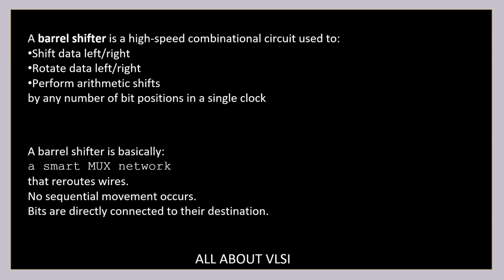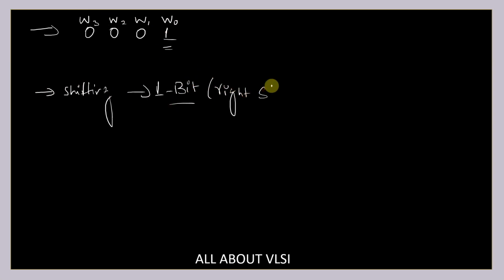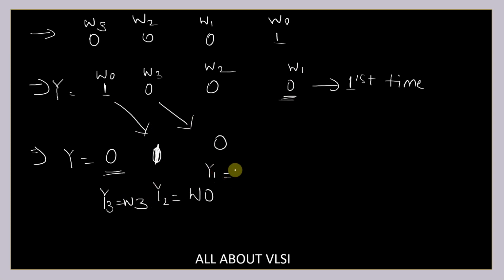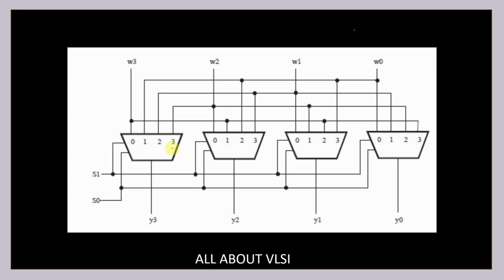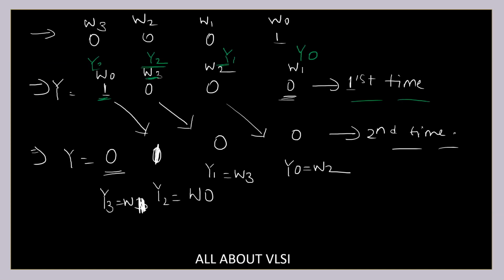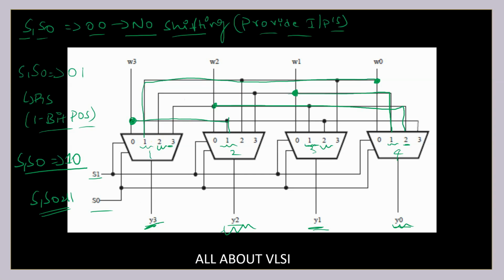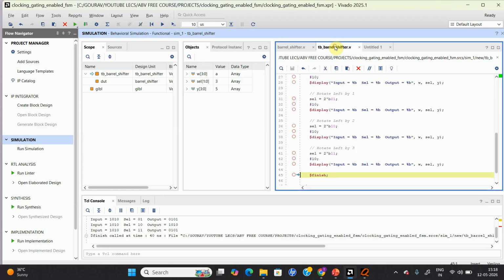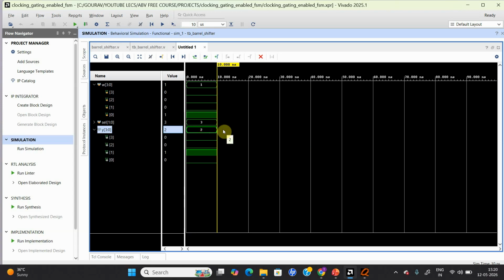Barrel Shifter Design in Verilog | High Speed Shifter Architecture | Verilog Project Series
In this session of the Verilog Project Development Series, we start a new project on designing a Barrel Shifter, one of the most important combinational circuits used in processors, ALUs, and digital systems.
A Barrel Shifter is designed to shift data bits left or right by multiple positions in a single clock cycle, making it much faster than conventional shift registers.
In this workshop, we discuss the architecture and working principle of the Barrel Shifter, understand how multiplexers are used internally, and explore its applications in modern digital hardware design.
🔍 Topics Covered:
• Introduction to Barrel Shifter
• Need for High-Speed Shifting Operations
• Left Shift and Right Shift Operations
• Barrel Shifter Architecture
• Multiplexer-Based Implementation
• Applications in ALU and Processor Design
• Design Planning for Verilog Implementation
💡 In the next session, we will implement the Verilog RTL code for the Barrel Shifter and simulate the design step by step.
This project is highly useful for students and engineers learning Verilog, RTL Design, FPGA, ASIC Design, and Digital Electronics through practical implementation.